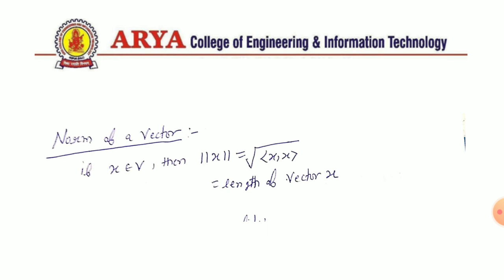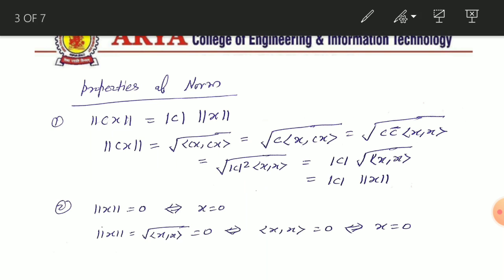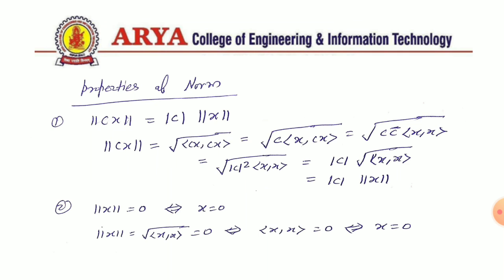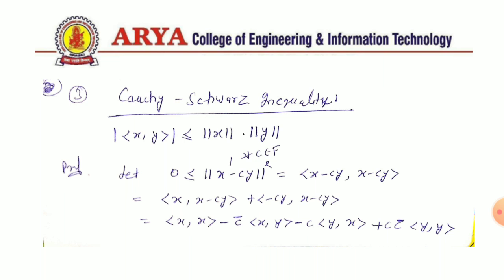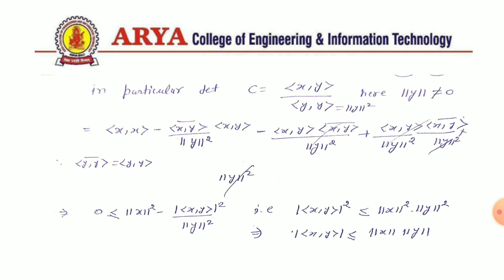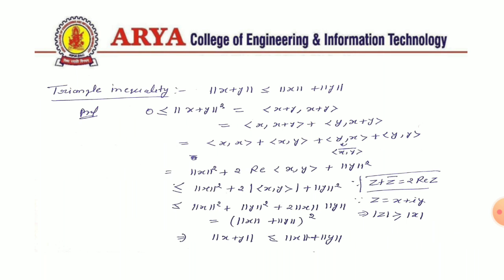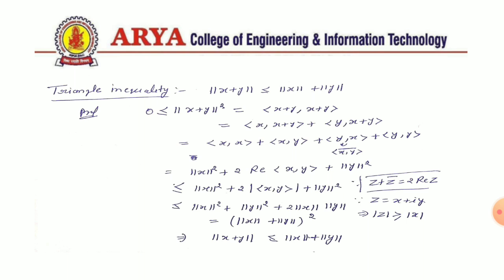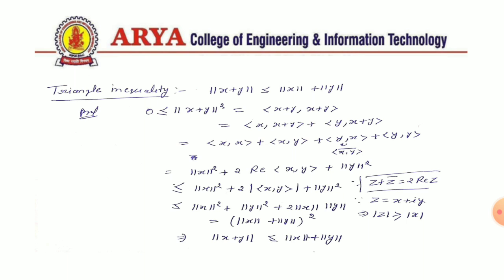NORM OF A VECTOR AND ITS PROPERTIES BY DR. JYOTI AGRAWAL | Arya College